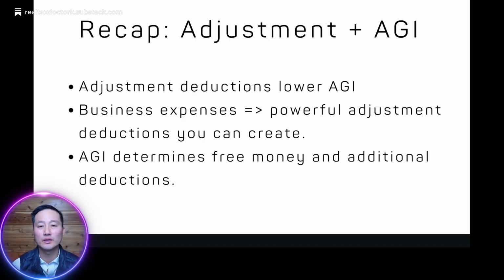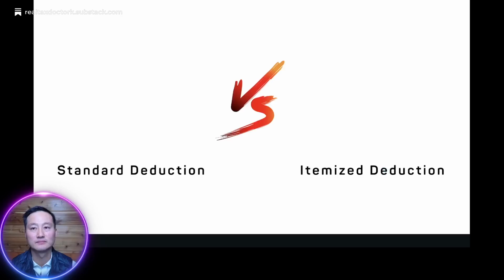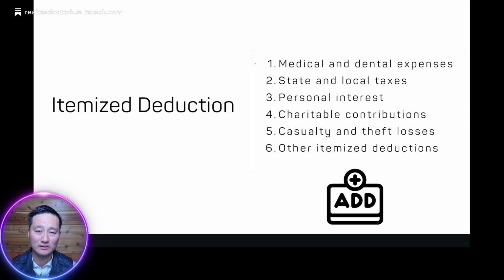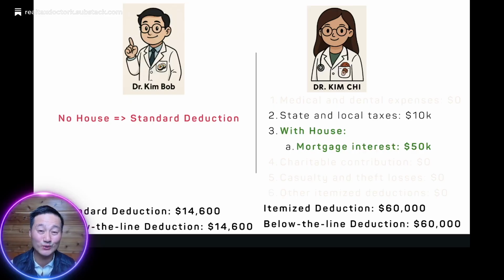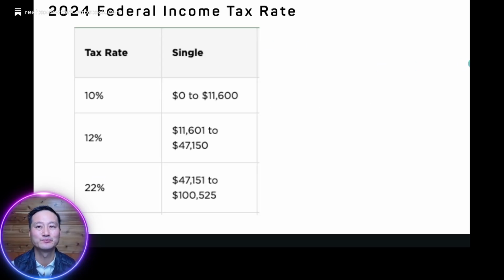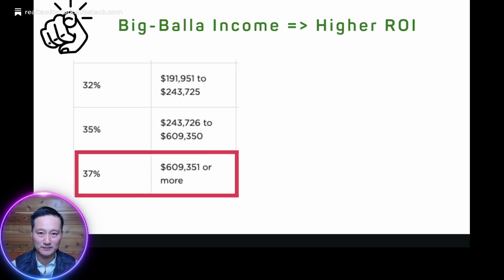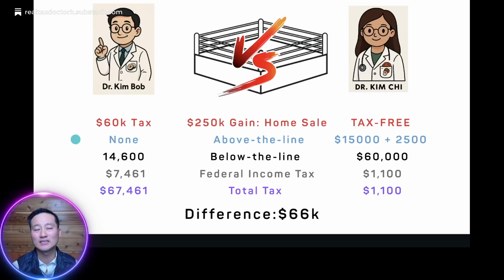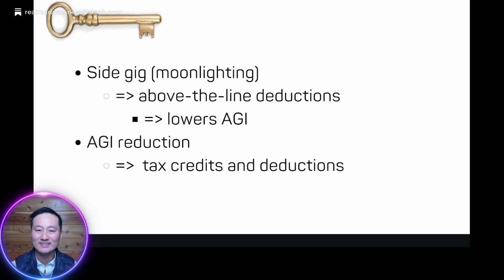Tax Basics for Residents and Fellows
What I Wish I Knew Before Becoming an Attending: Part 3/3